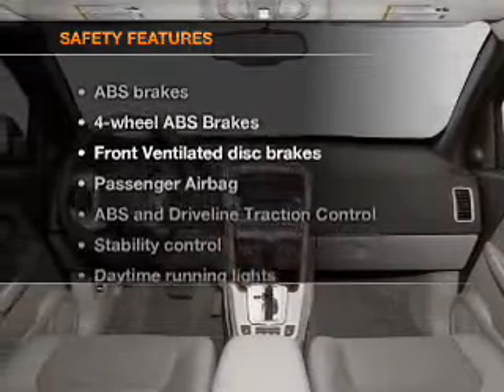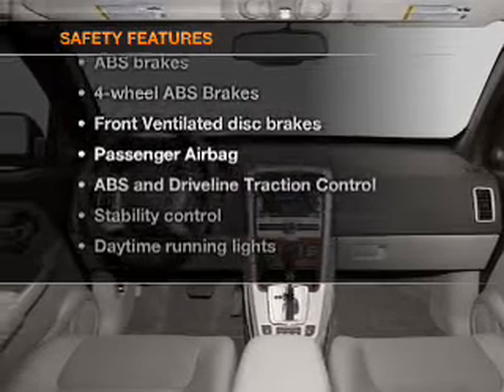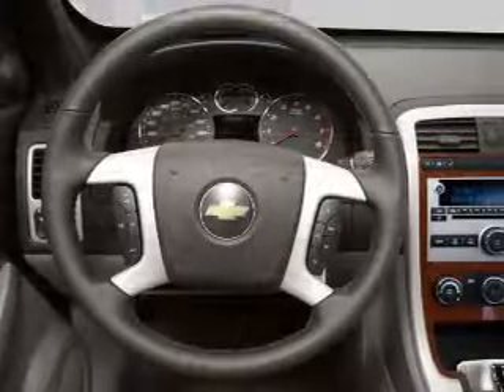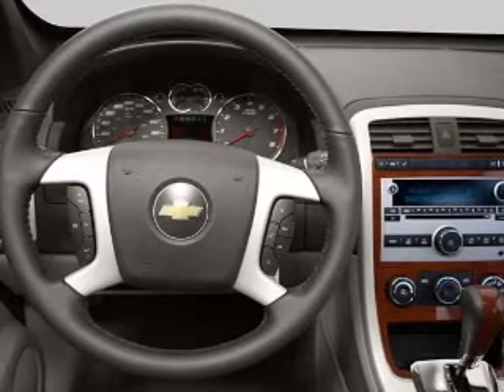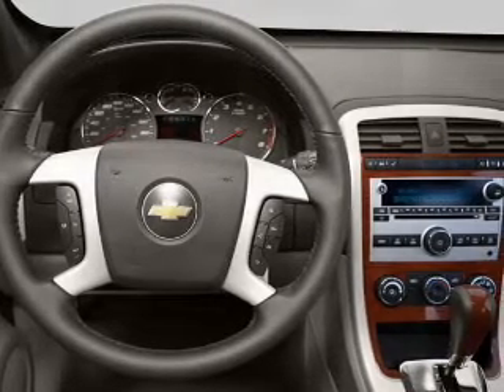2007 Chevrolet Equinox - ASHLAND VA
Year: 2007
Make: Chevrolet
Model: Equinox
Trim: LS
Engine: 3.4 liter 6 cylinder 12 valve
Transmission: 5-Speed Automatic
Color: Black
Mileage: 91496
Address:
418 S WASHINGTON HWY